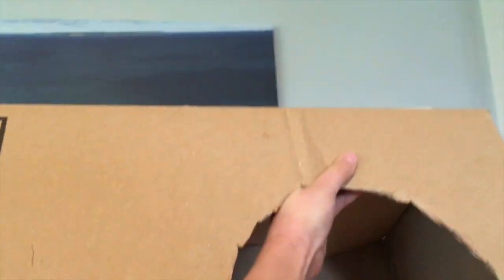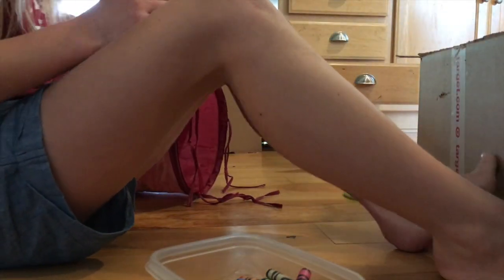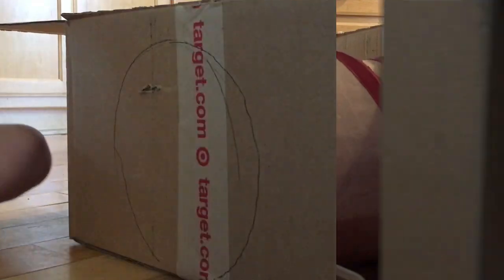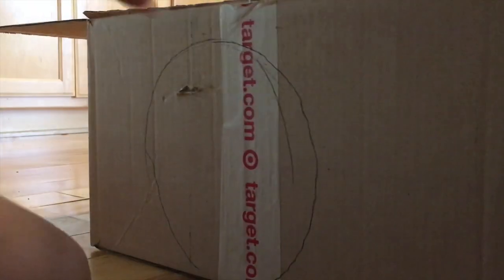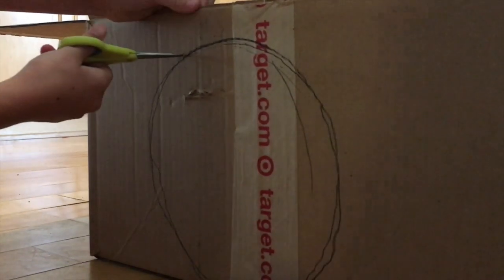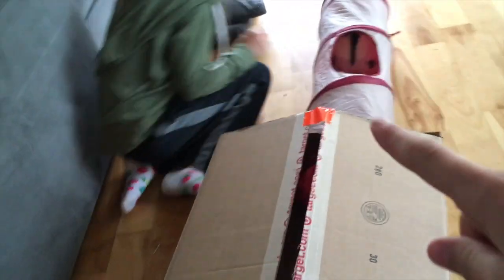How to make an awsome bunny maze!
This video is about Nailed it and early KA Scout KIds